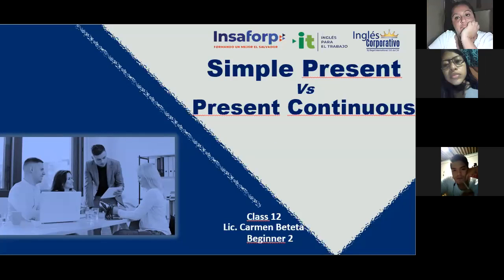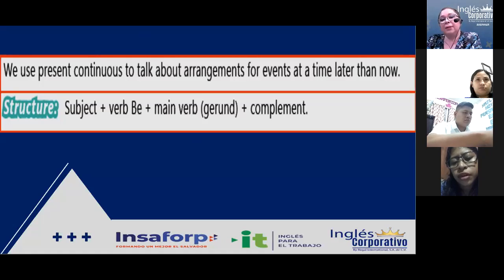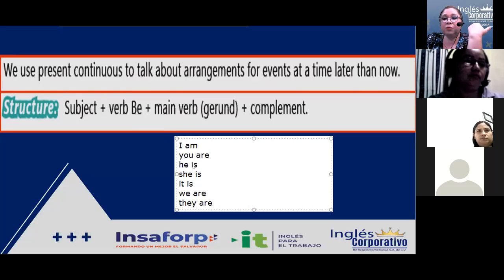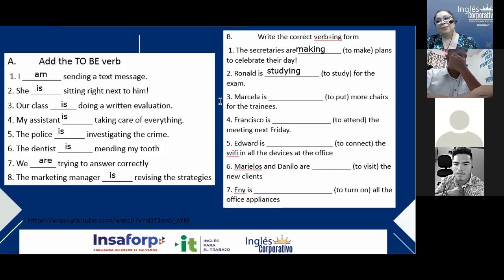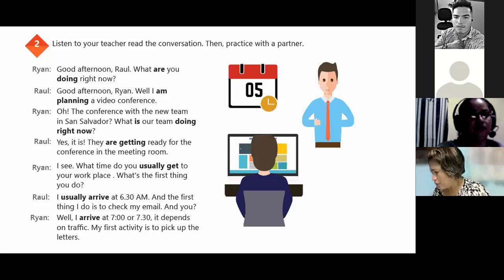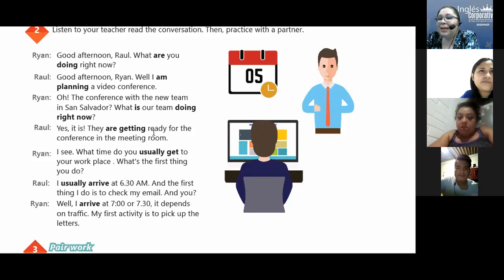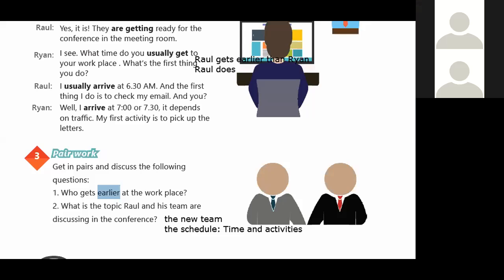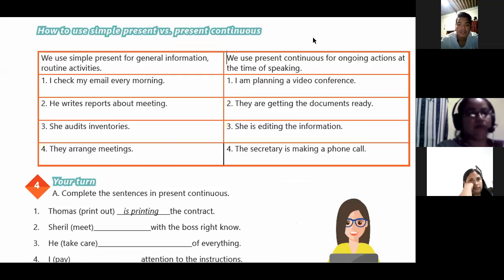Ingles Corporativo-VIDEOCONFERENCE #12 SIMPLE PRESENT VS PRESENT CONTINUOUS